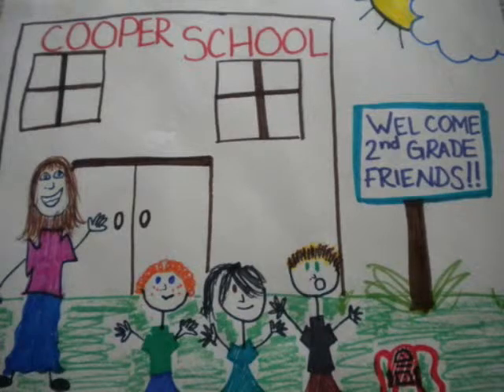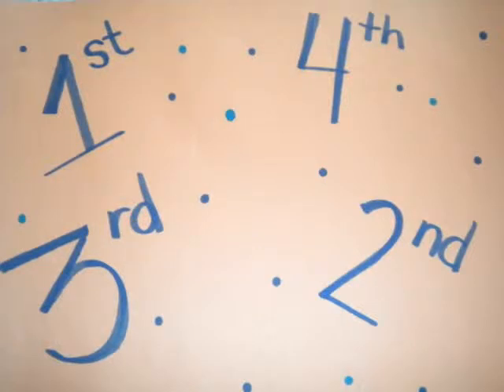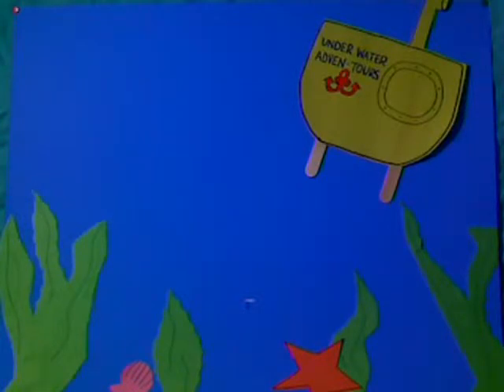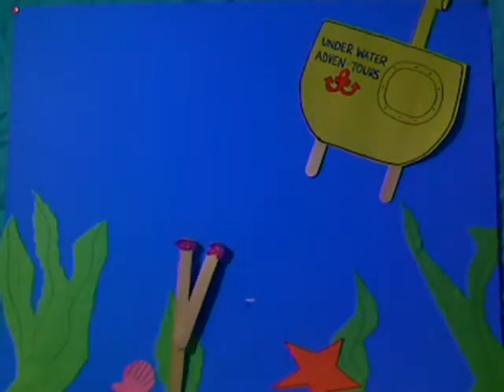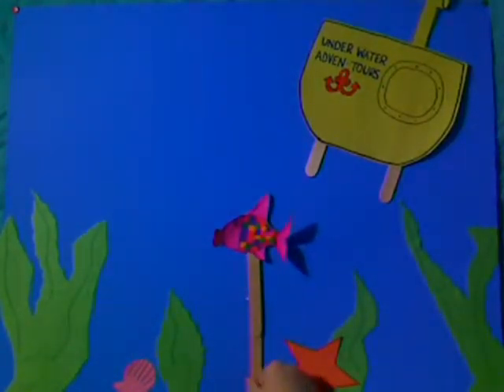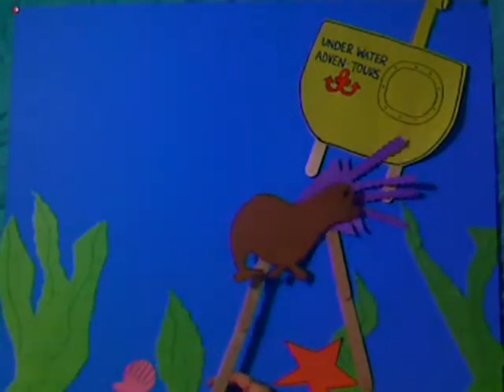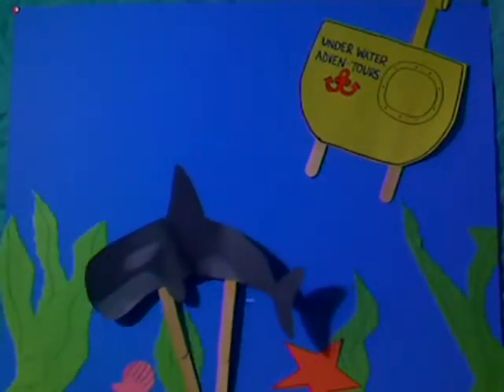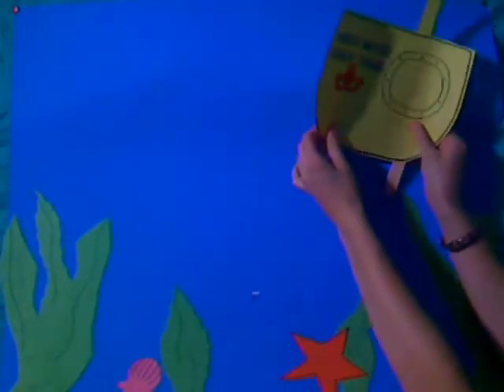Killer Whale Chain Reaction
This video gives you an inside tour in a submarine for a wild adventure. It explains what a food chain would look like for an underwater animal. It specifically talks about Killer Whales and their food chain with its prey.